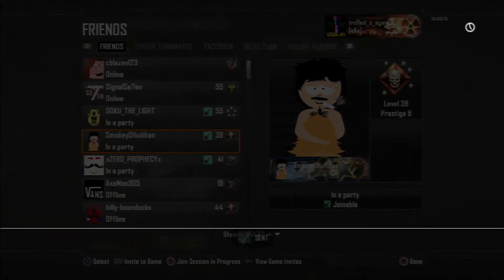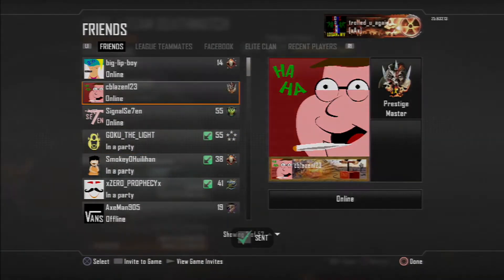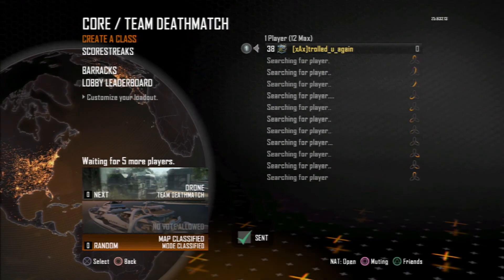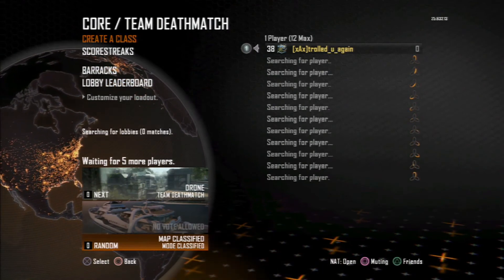Black Ops 2 Glitches: Boosting Lobby NEW!! Working